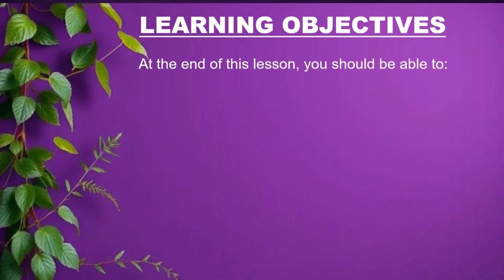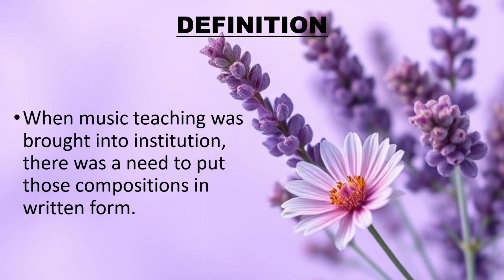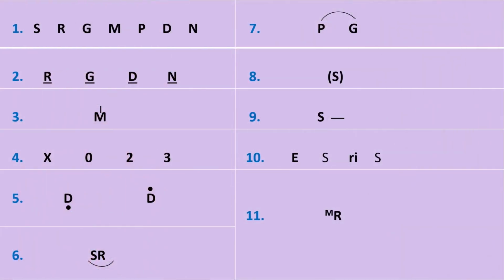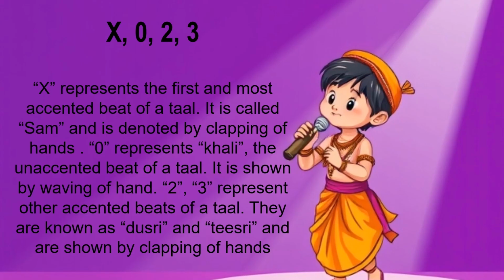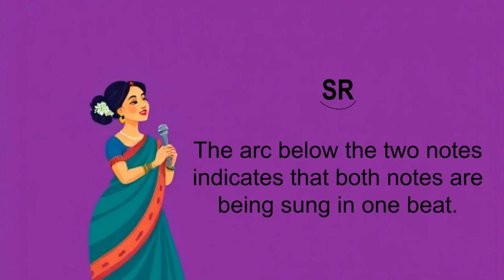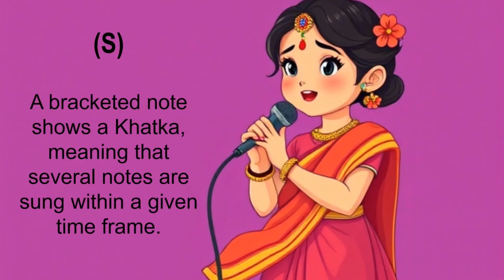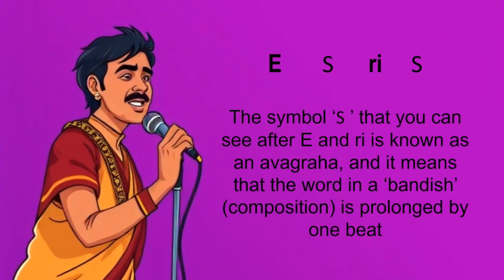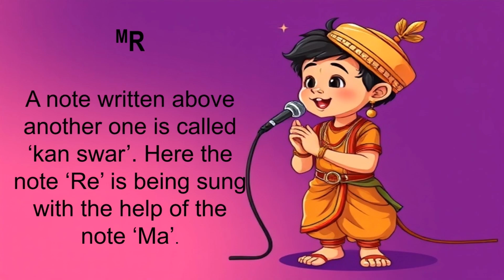Chapter 7 Notation System in Indian Music